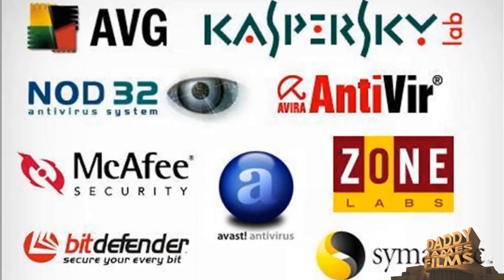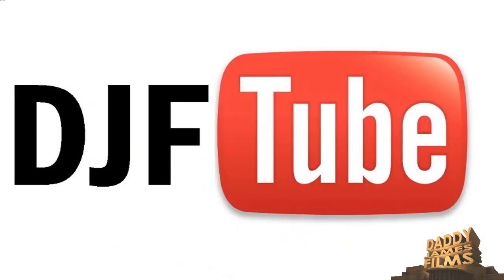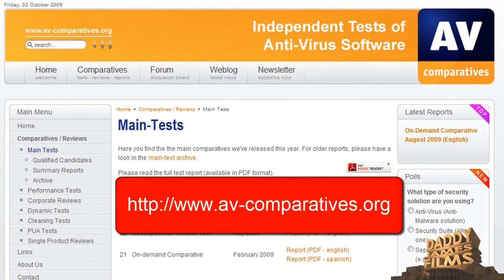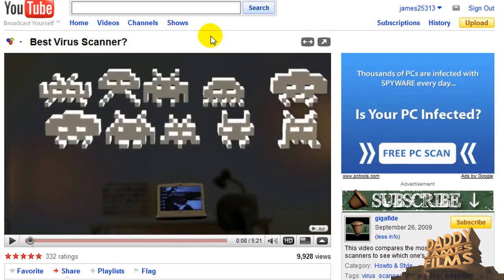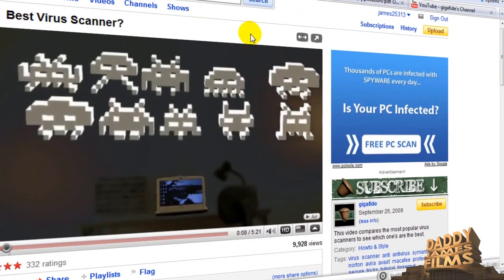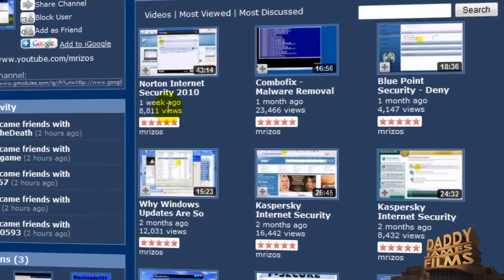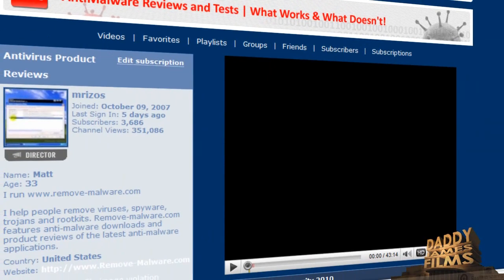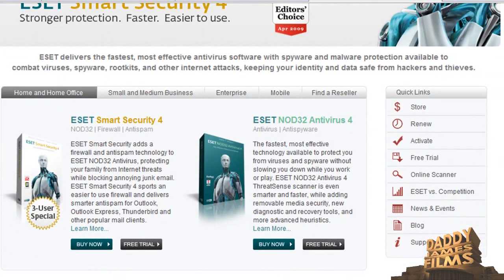How pick the Best Antivirus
links